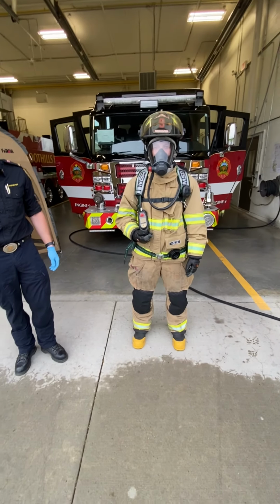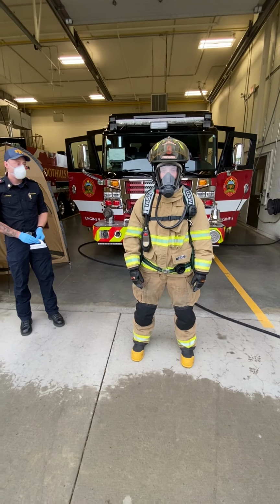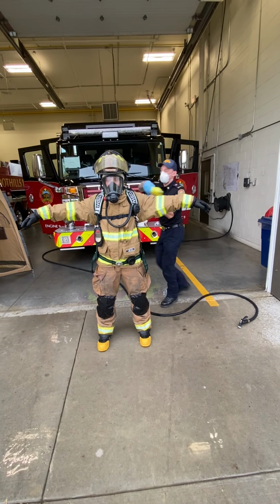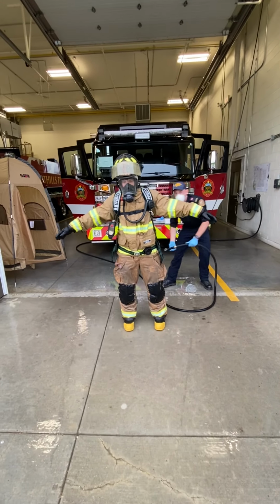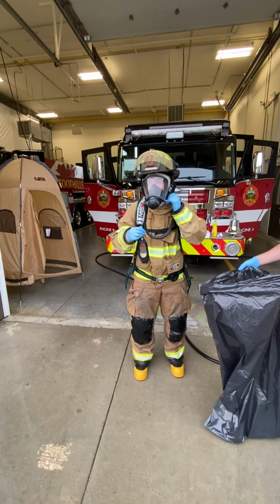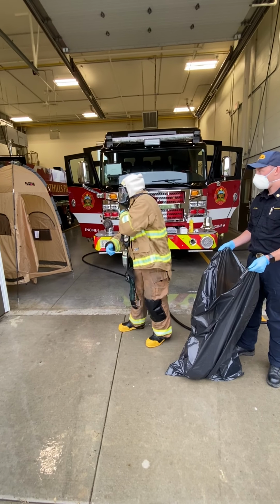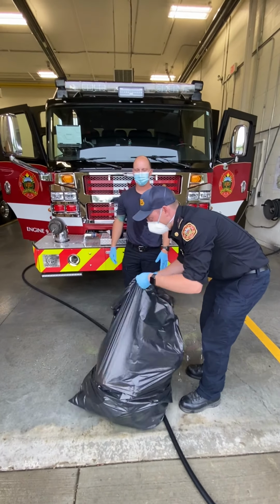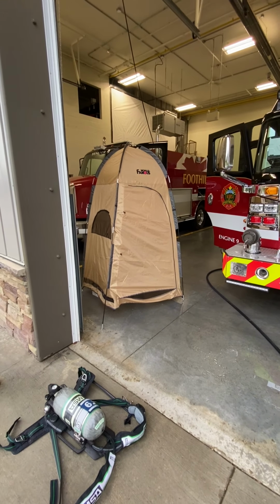Decontamination Training Video